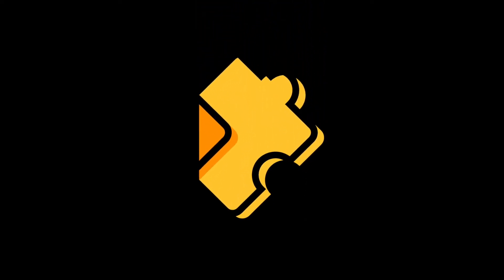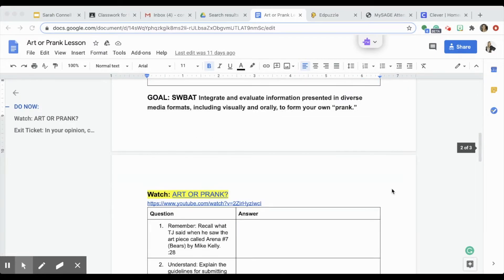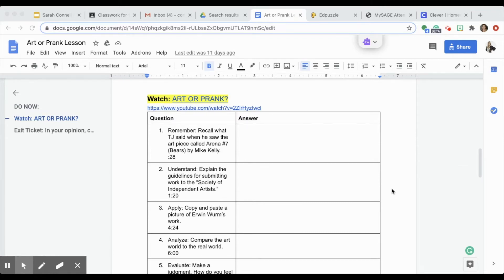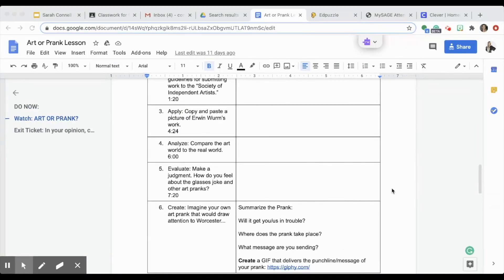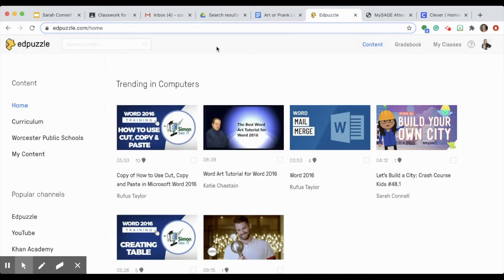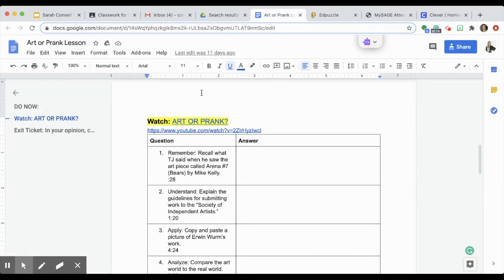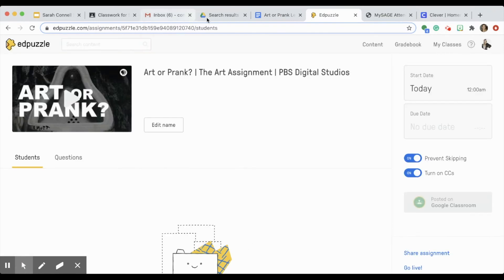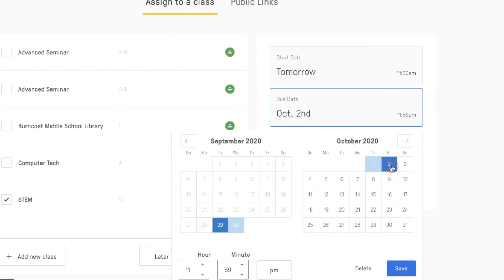EdPuzzle: Assign Questions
How to assign questions with a video using EdPuzzle.